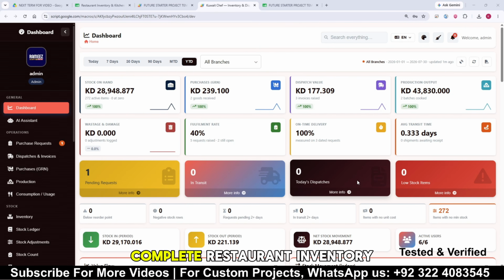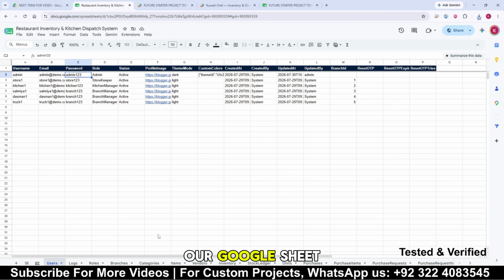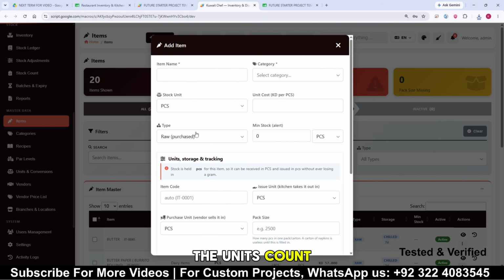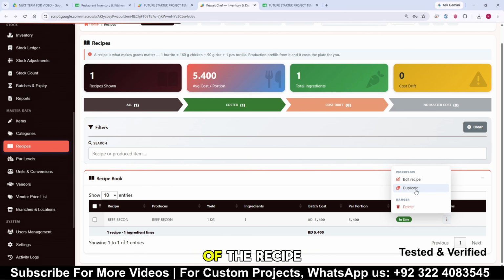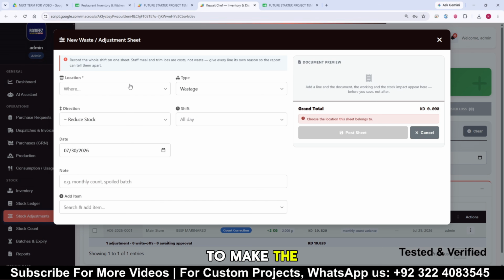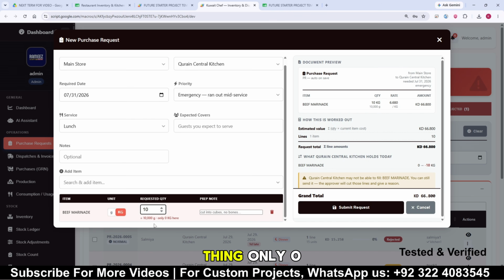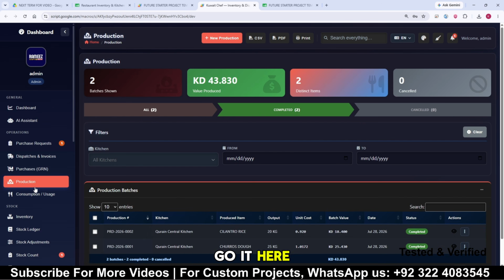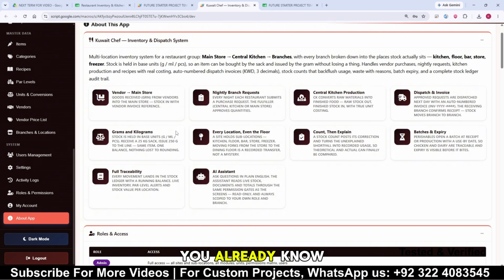I Built a Restaurant Inventory & Kitchen Dispatch System with ChatGPT AI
I Built a Complete Restaurant Inventory & Kitchen Dispatch Management System with ChatGPT AI using Google Sheets and Google Apps Script — a real multi-branch stock, kitchen production and dispatch web app that runs 100% free on your Google account. No server, no MySQL, no hosting bill.

Built for a 5-branch restaurant group with one central kitchen. Track every gram from vendor GRN → Main Store → branch purchase request → kitchen production → dispatch invoice → branch receipt → live Stock Ledger.

⚙️ WHAT'S INSIDE
✅ Multi-branch inventory & stock ledger
✅ Purchase requests + admin approve/reject
✅ Kitchen production & recipe costing
✅ Dispatch + auto invoices (print/PDF)
✅ Purchases / GRN from vendors
✅ Par levels & reorder alerts
✅ Stock count, adjustments & waste
✅ Batch & expiry tracking
✅ Vendor management + price lists
✅ Roles & permissions (Admin, Storekeeper, Kitchen Manager, Branch Manager)
✅ AI Assistant (ChatGPT API) on your sheet data
✅ 12 languages, dark mode, CSV import/export
✅ Mobile responsive web app on Google Sheets

⏱️ TIMESTAMPS
0:00 – Problem: 5 branches, zero real-time stock visibility
0:25 – Roles & permissions (RBAC)
1:13 – Dashboard, branch filters, language & dark mode
1:46 – Branches & locations + CSV import
2:41 – 360° store overview
3:44 – Items (272 SKUs) + bulk import
4:46 – Categories, units & bulk actions
5:46 – Recipes with chef document preview
6:55 – Par levels & unit conversions
7:21 – Vendors + vendor price lists
8:23 – Inventory hub & stock ledger
9:07 – Stock adjustments (waste, spoilage, staff meal)
9:42 – Stock count workflow
10:44 – Batches & expiry tracking
10:52 – Branch purchase requests
11:42 – Dispatches & printable invoices
12:16 – Purchases / GRN receiving
13:04 – Kitchen production orders
13:42 – ChatGPT AI assistant on live data
14:04 – Settings, logo & API key
15:25 – Users, activity logs & 360° user view
15:56 – About app + custom ERP/CRM CTA

Created by Rameez Imdad | Rameez Scripts - Since 2022